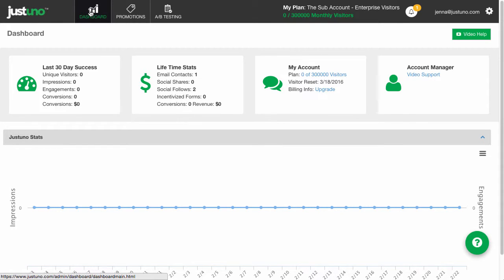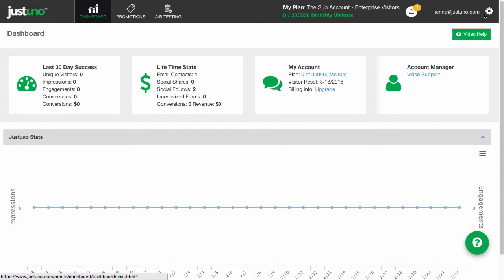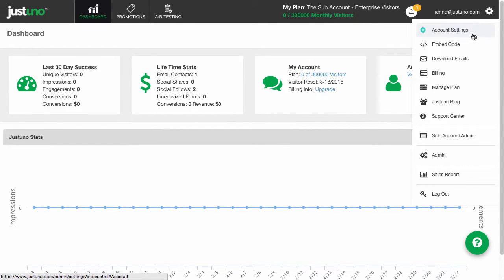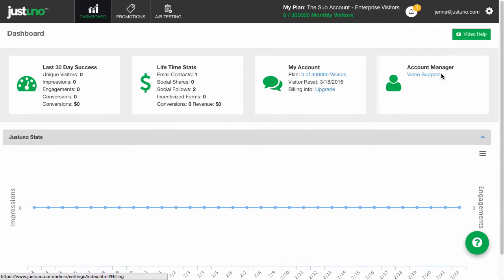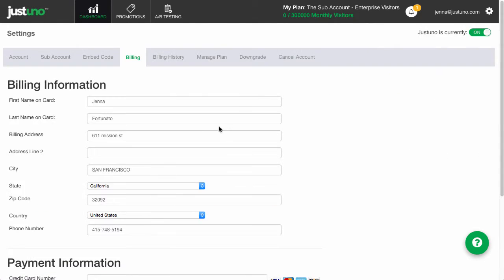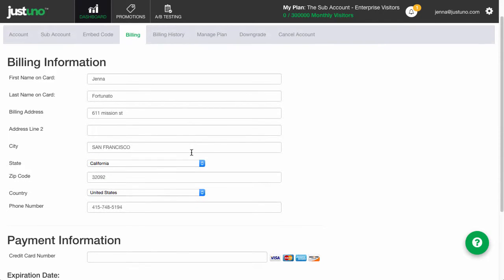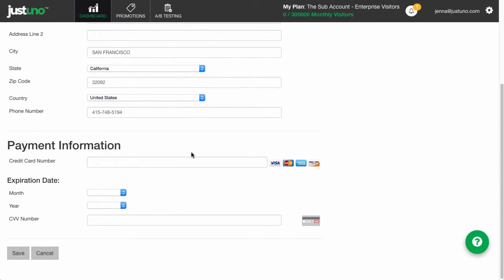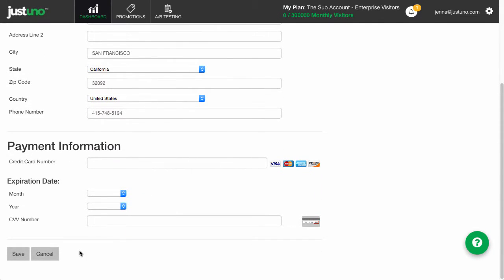How to update and change your billing information in Justuno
This video shows you step by step instructions on how to update your billing information within your Justuno account